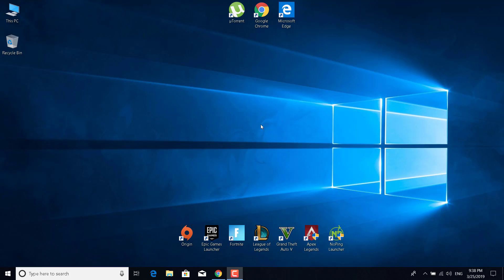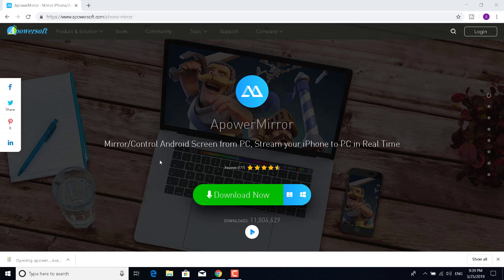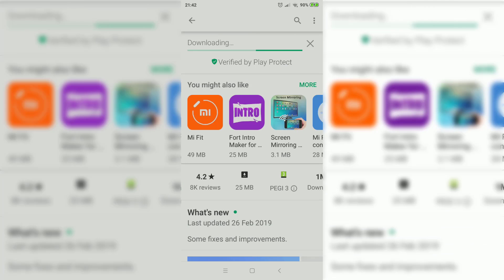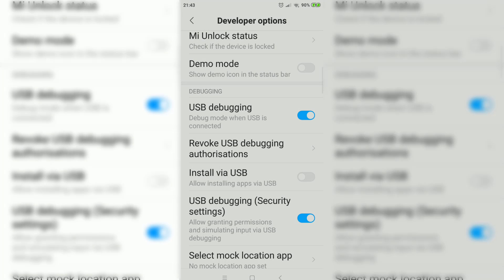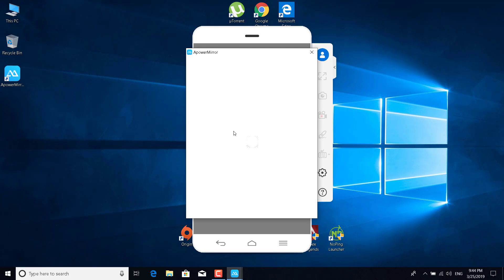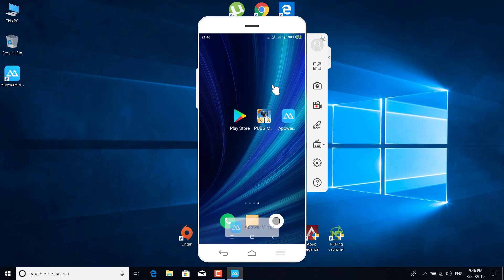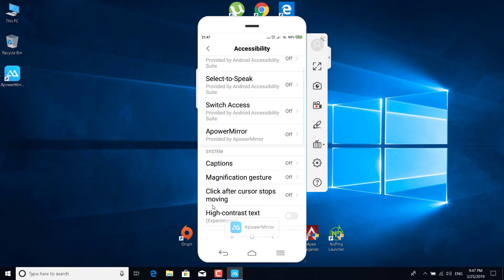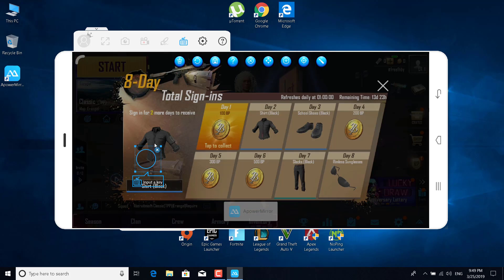How to PLAY FORTNITE MOBILE on PC !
In this video, I show you how to play Fortnite Mobile Android on PC by using ApowerMirror without using any emulator. It is a free app that lets your mirror your phones' screen on your PC and by using additional keys you can play any game you'd like like Fortnite, PUBG and many more.